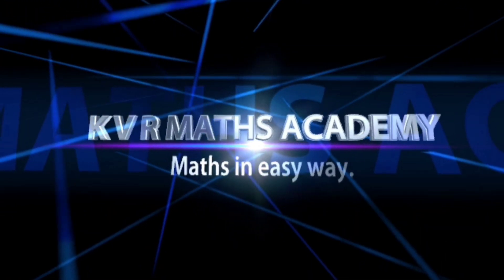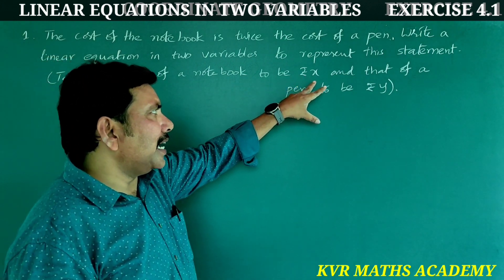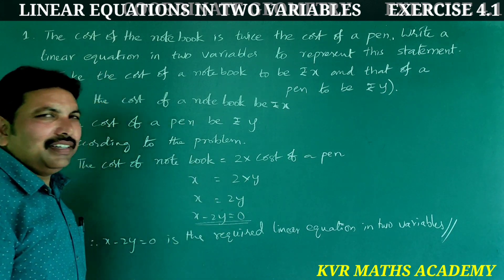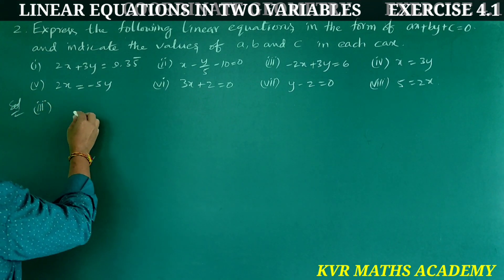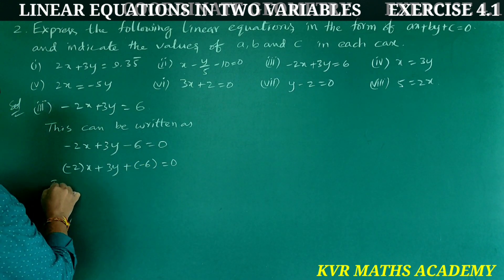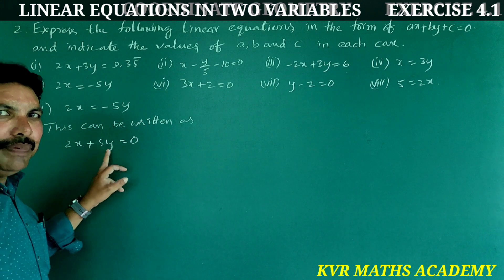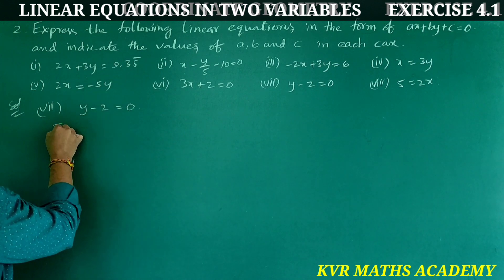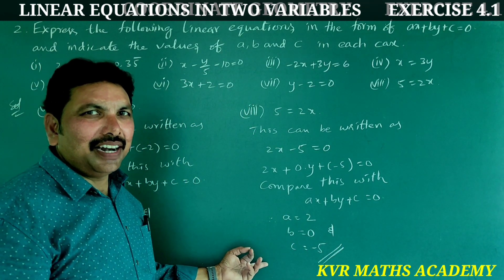CLASS 9/LINEAR EQUATIONS IN TWO VARIABLES/EXERCISE 4.1/AP NEW SYLLABUS/NCERT/MATHEMATICS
In this video explained exercise 4.1 in linear equations in two variables of 9th class mathematics.

exercise 4.1